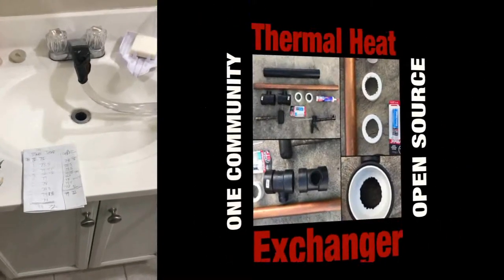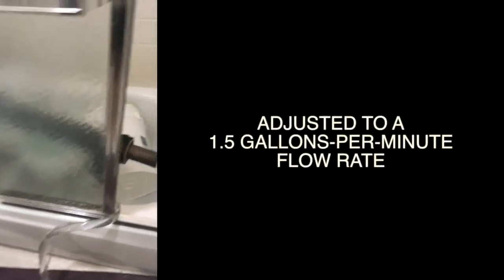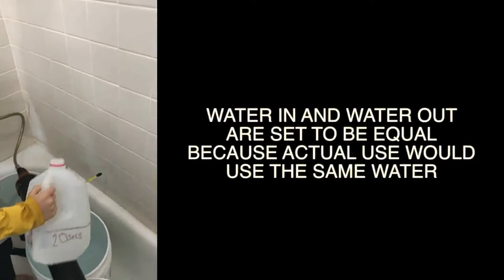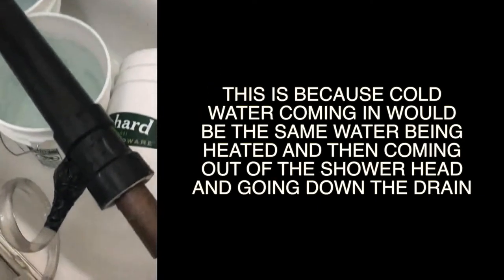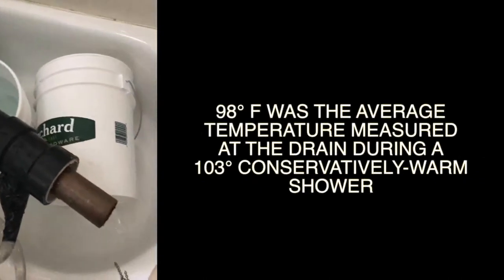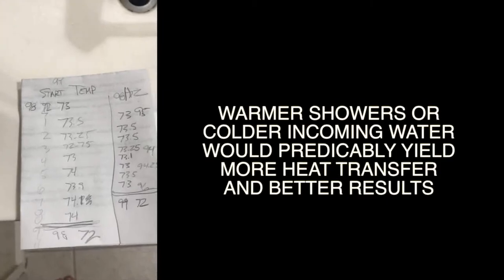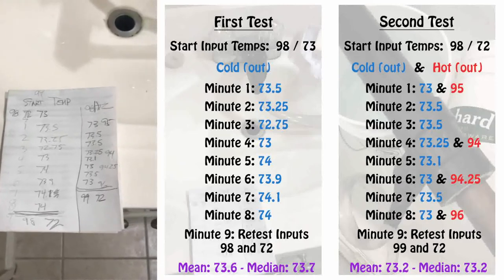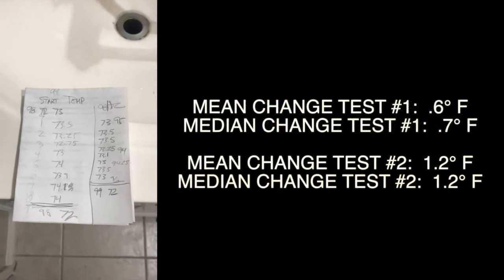Shower Water Heat Exchanger Initial Test